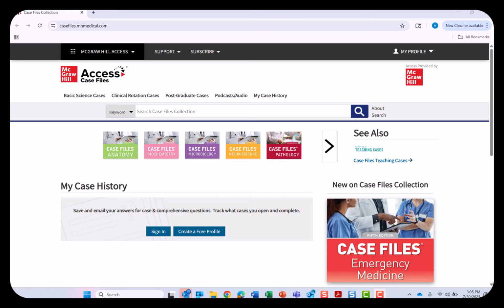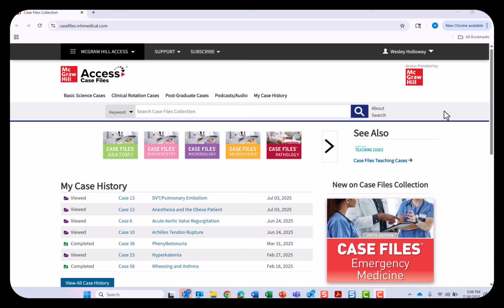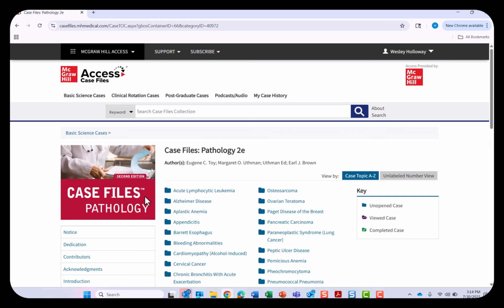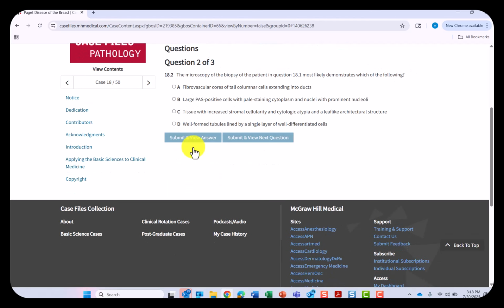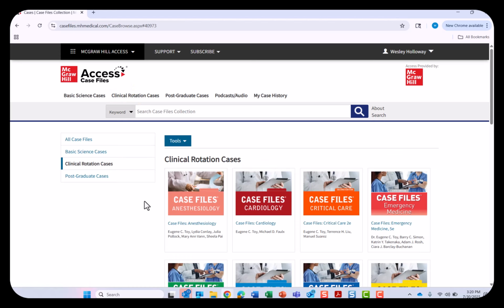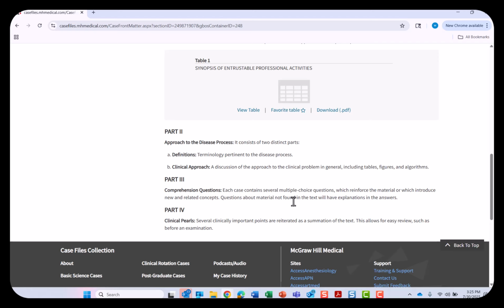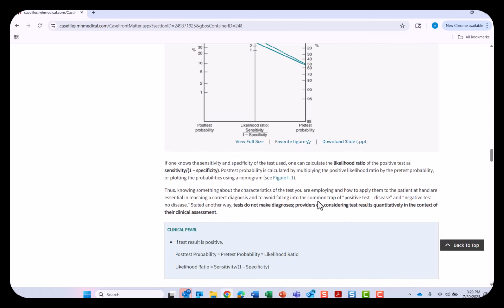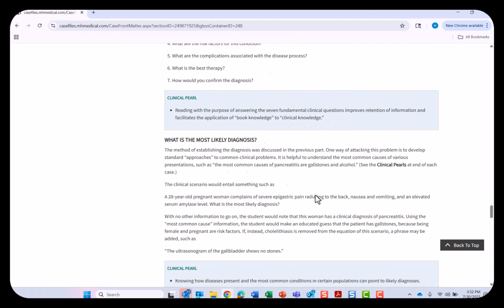Case Files Collection Overview Video (McGraw Hill)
Watch this brief video for a look at how medical students can get the most out of practicing with real-life patient scenarios on Case Files Collection.

Case Files® Collection from McGraw Hill is a digital library that helps students learn and apply basic science and clinical medicine concepts in the context of realistic patient cases.